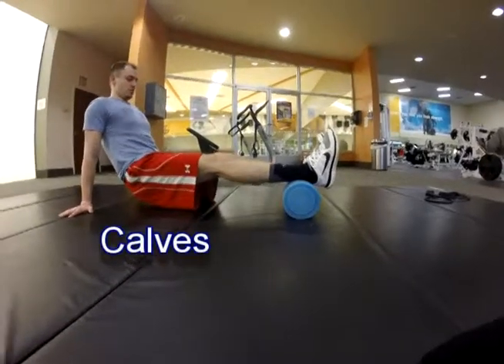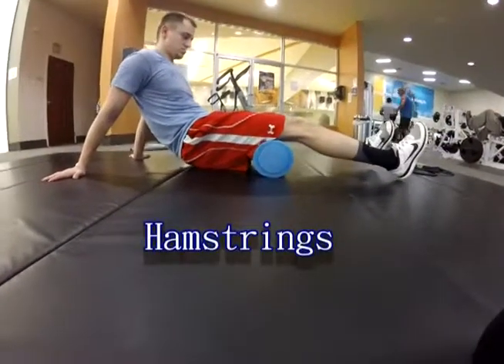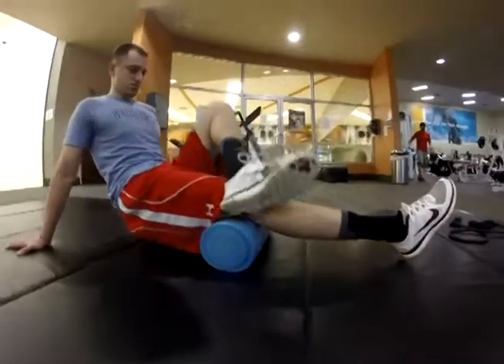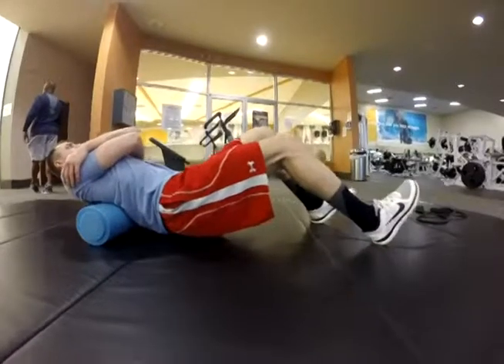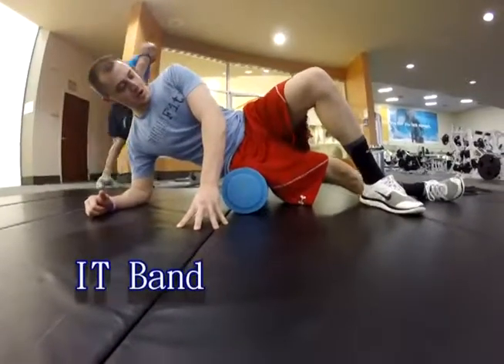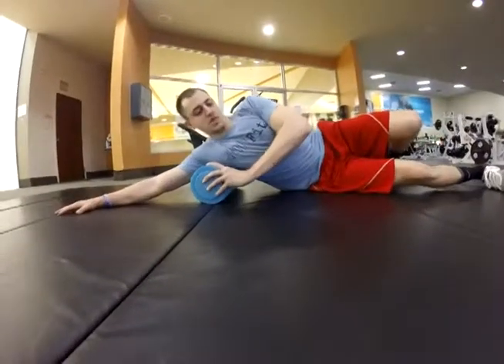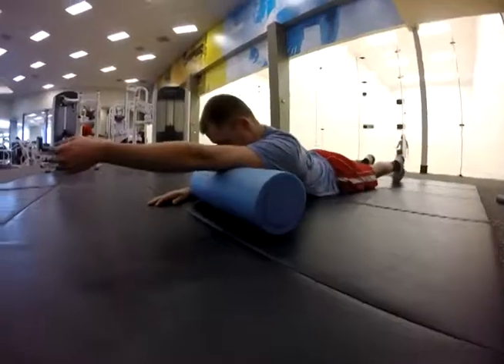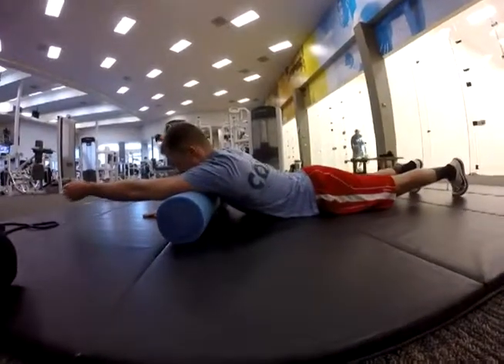Foam Rolling Positions (Major Muscle Groups)